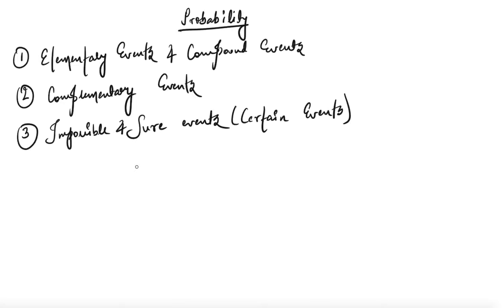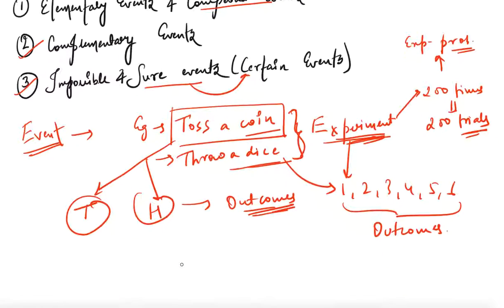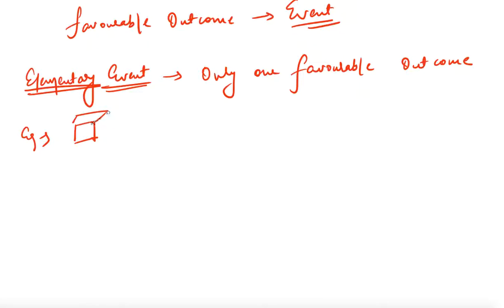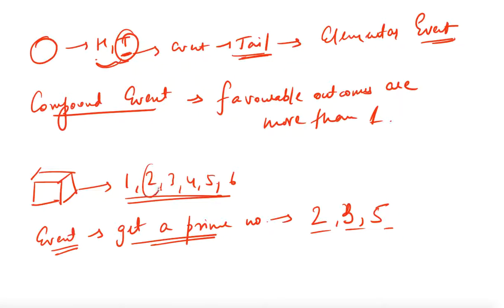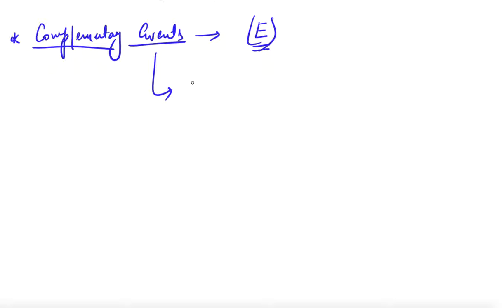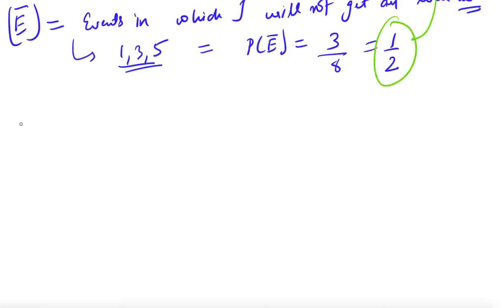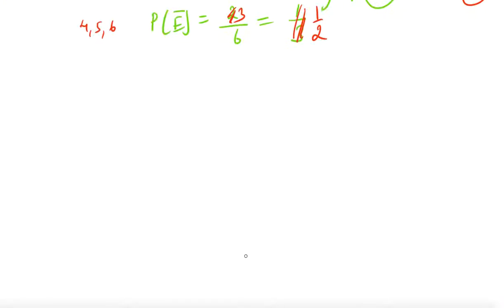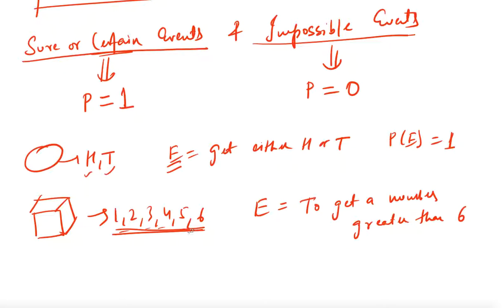Elementary, compound, complementary, sure, impossible events